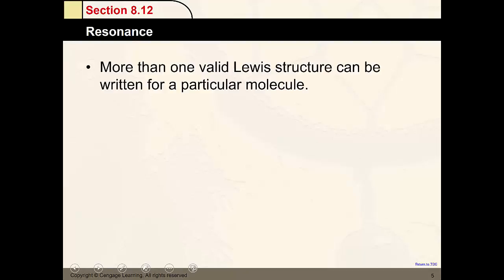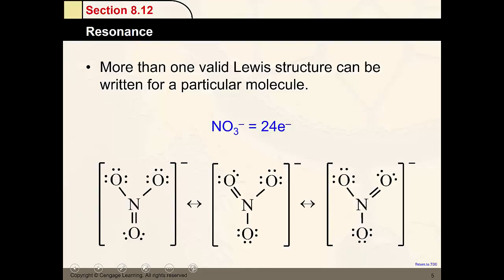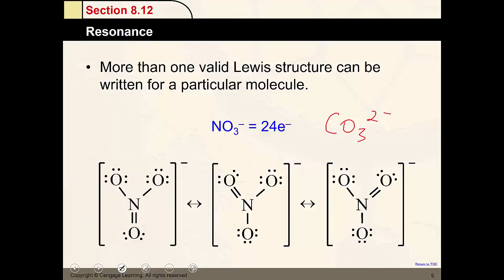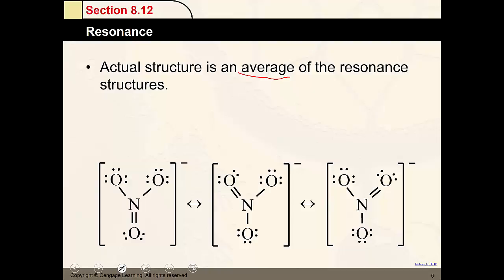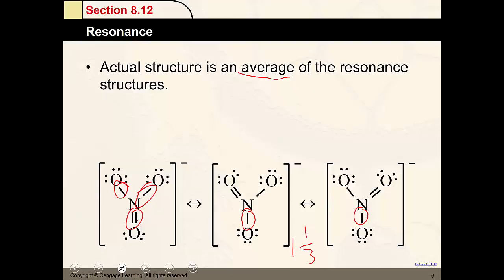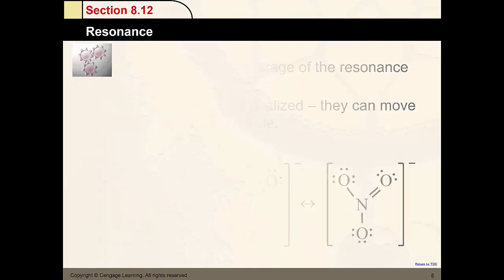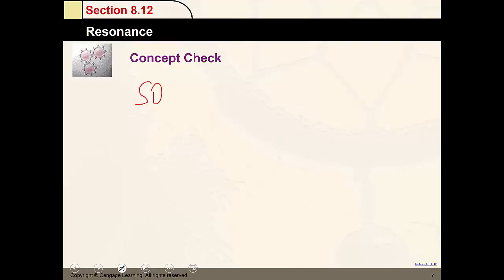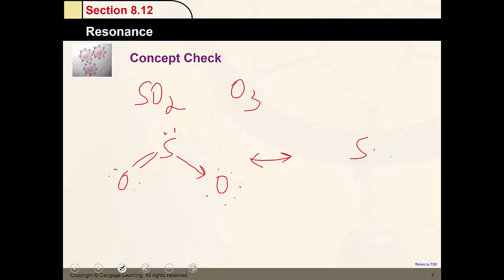Ch. 8.12 - Resonance